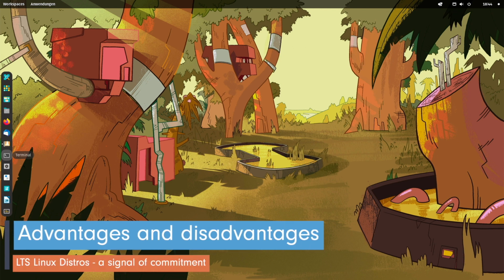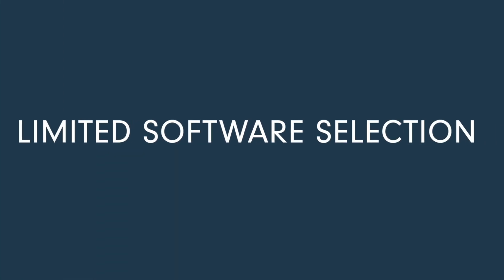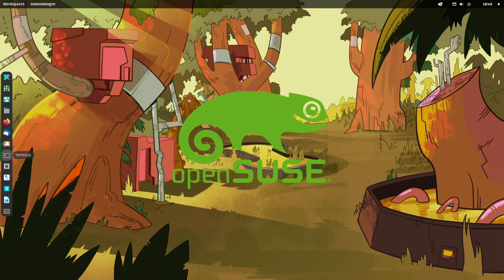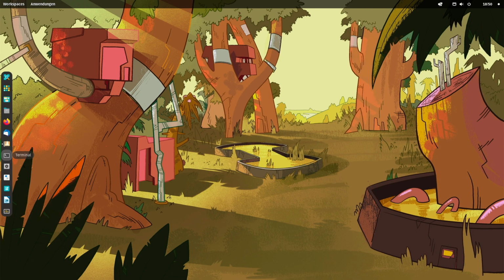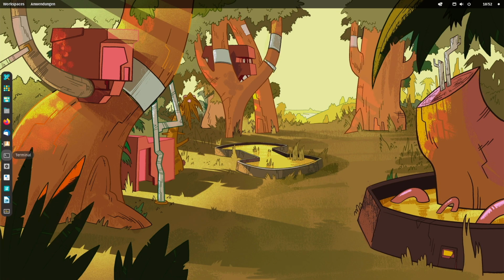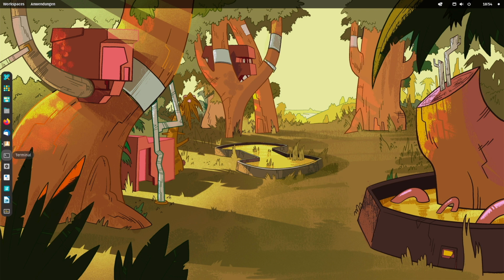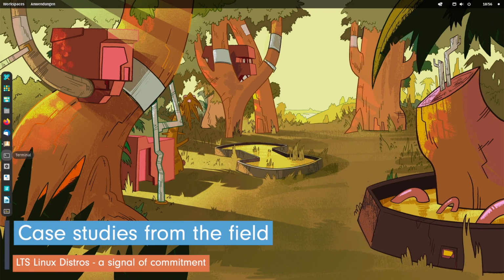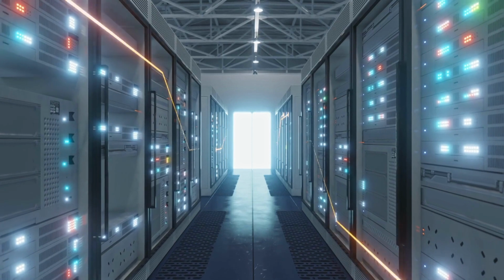Linux LTS distributions: Signals of commitment - MUST KNOW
Linux operating systems have long enjoyed great popularity due to their versatility, security and open-source nature. Within the Linux world, so-called LTS (Long-Term Support) distributions have established themselves as an important pillar. These distributions are characterised by long-term support and stability, which is of great importance in the fast-moving world of technology.

Ubuntu 22.04 LTS Desktop: Applications and Administration (English Edition):

Ubuntu 22.04 LTS Server: Administration and Reference (English Edition):

Linux Mint 21: Desktops and Administration (English Edition):

Linux Bible:

Efficient Linux at the Command Line: Boost Your Command-Line Skills:

► General information